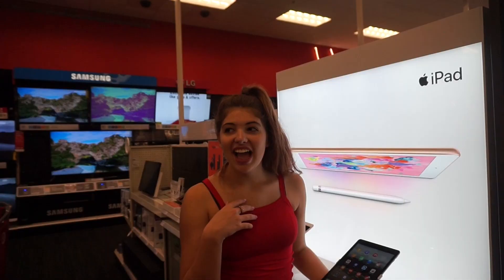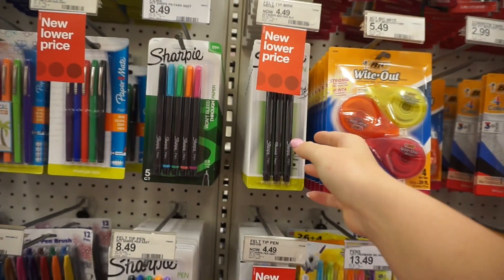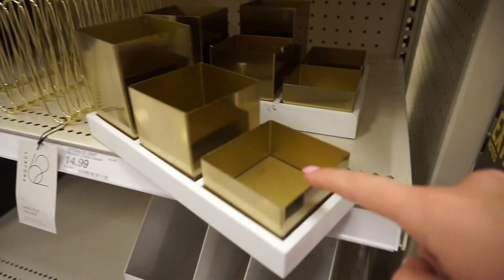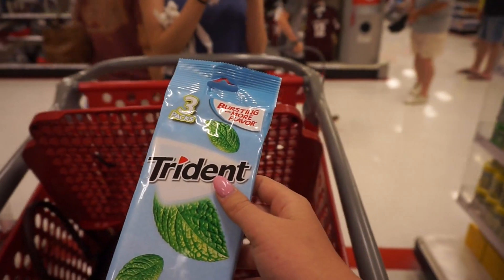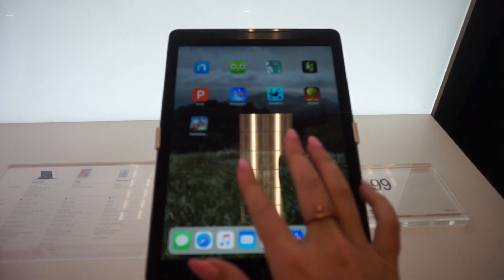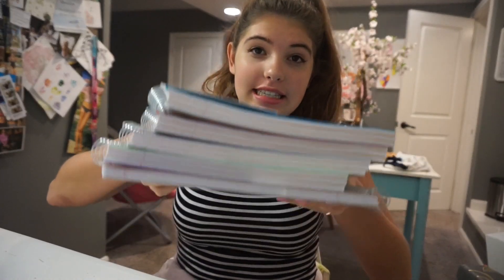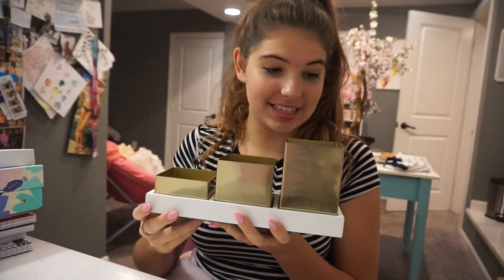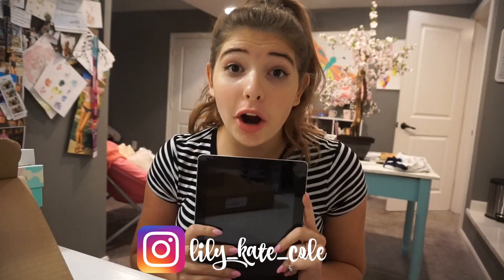Back to School Shopping at Target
I went back to school shopping at Target. Sorry about that!